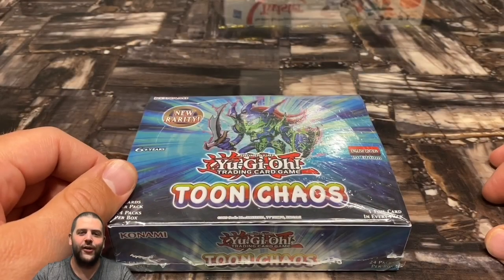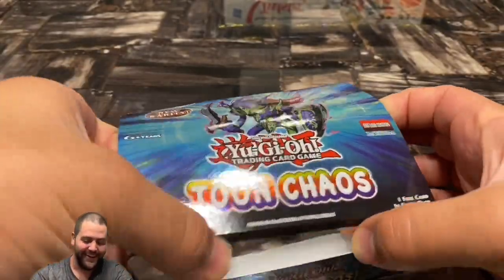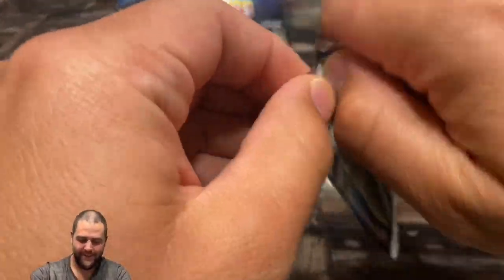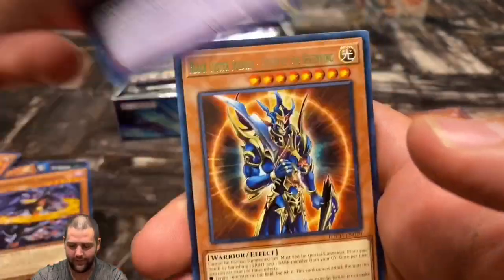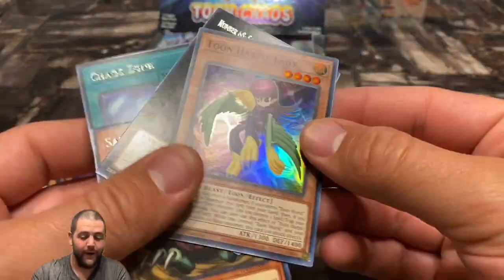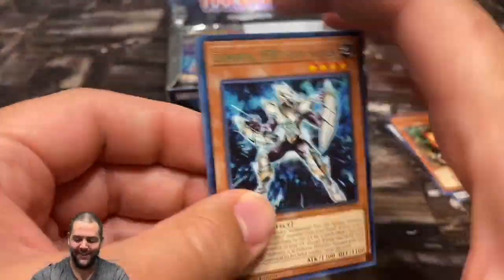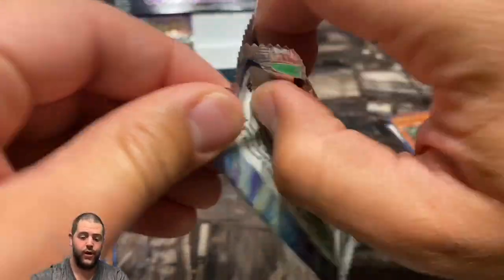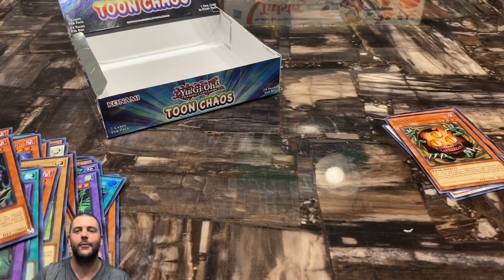*COLLECTORS RARE PULLED IN THE VERY FIRST PACK!* YU-GI-OH! TOON CHAOS BOOSTER BOX OPENING!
Today we open up a booster box of the new set Toon Chaos!
Konami did very well on this set! Amazing artwork and first pack magic!

I hope you guys enjoy this video and every weekly video!

To be in each weekly giveaway, you must be subscribed, like the video, and leave a comment telling me what you thought of the video or in this case answer the question correctly!

Follow me on ebay

Follow me on PS5: yugiohprodigy